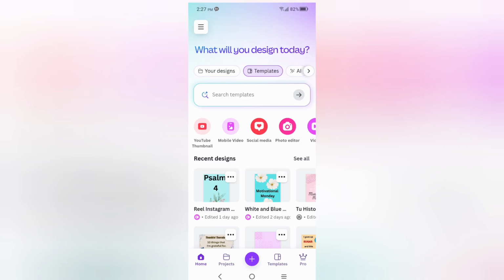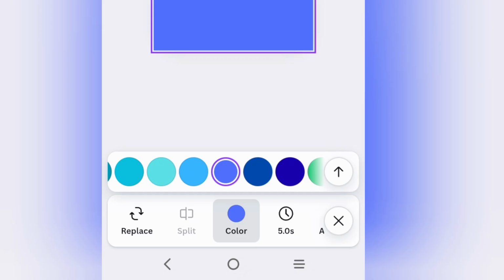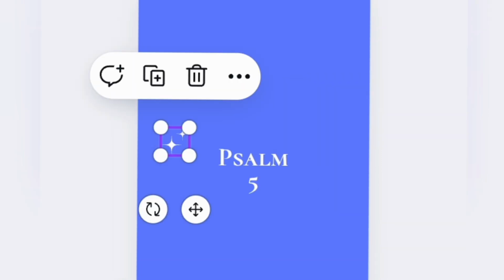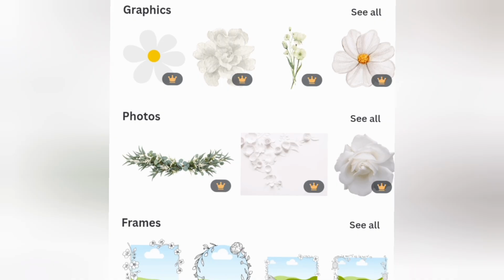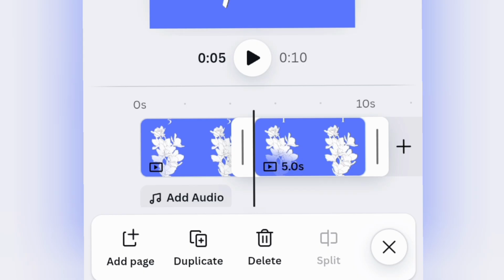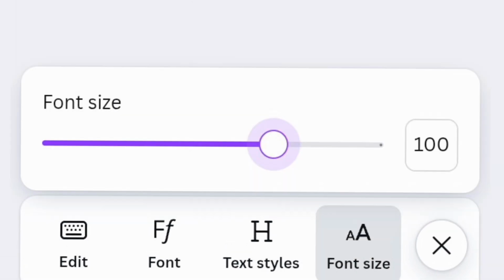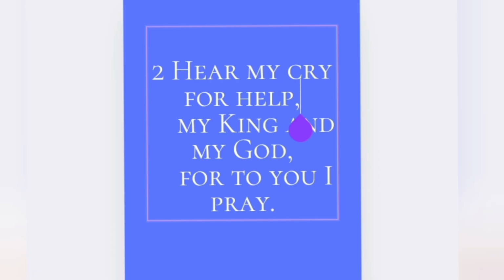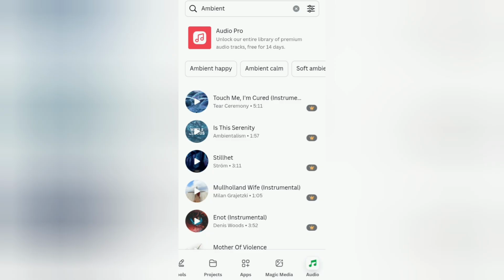How to Create a Short video in Canva